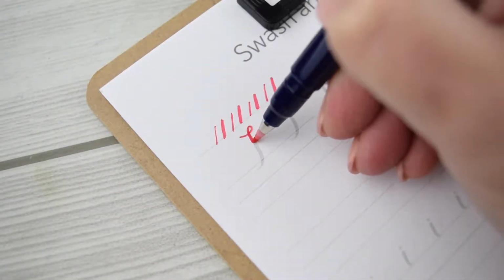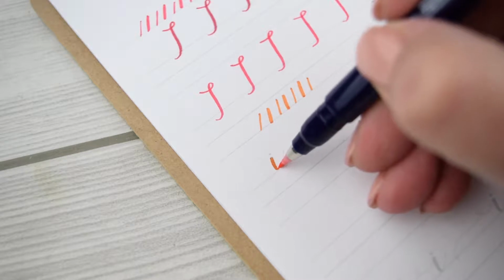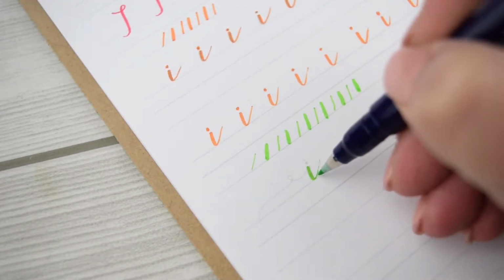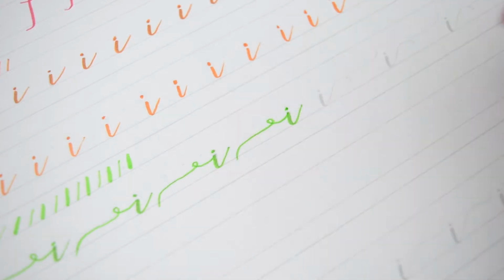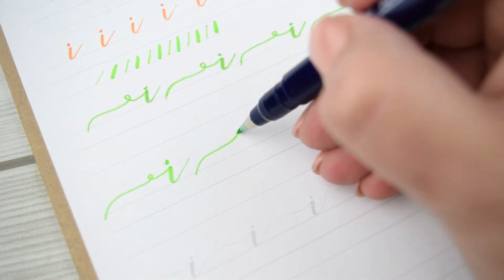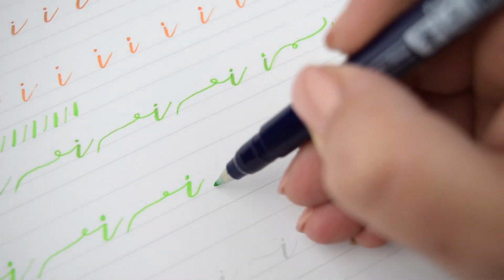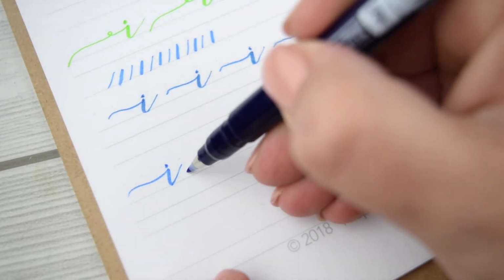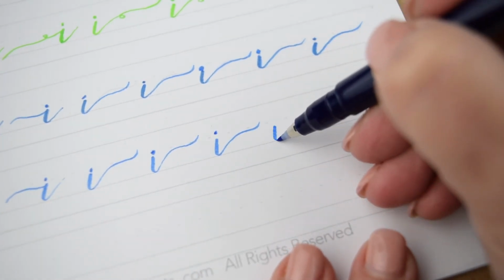Hand Lettering Letter I Elegant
This letter I hand lettering practice video shows you how to letter an elegant swash alphabet with a small pen.

Hand Lettering Supplies: You only need the small pen for this modern calligraphy (I prefer the Fude pens from Tombow).*

Be sure to follow along for the entire series here at Ruffles and Rain Boots.

Psst: I also share a lot of fun (and free) hand lettering on Pinterest.